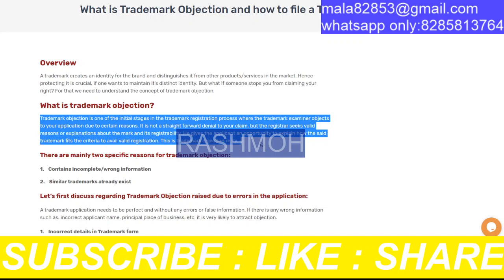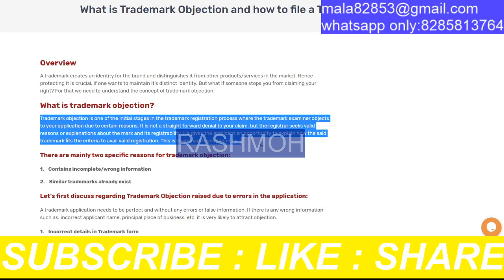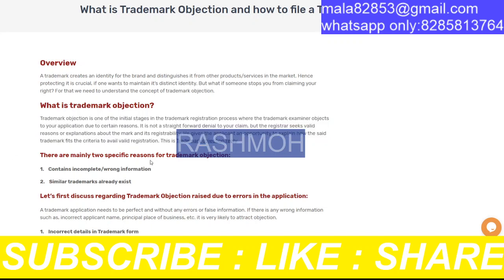Trademark objection ............. resolve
brand registration
trademark apply online
trademark registration benefits
how to register trademark in india
procedure for registration of trademark
logo registration
trademark search
what is trademark
trademark filing process
live demo for trademark registration
live trademark registration
best trademark registration services
trademark registration hindi
how to apply for trademark registration
trademark procedure india
trademark registration process in india in hindi
trademark apply
trademark process
trademark registration fees in india
benefits of trademark registration
trademark business name
trademark registration kaise karaye
trademark registration cost in india
trademark registration documents
trademark kya hota hai
trademark registration for amazon
trademark registration e filing
online trademark registration in india
trademark registration with logo in hindi
trademark search tutorial
trademark search by class
trademark application
intellectual property rights
trademark registration in tamil
how to trademark a name and logo
how to register a trademark in india
trademark registration process malayalam
how to trademark a name
how to apply for trademark online
trademarking a name and logo
how to apply trademark online registration in india
trademark kaise le
the best trademark registration company
trademark registration availability in india
trademark registration application form
trademark registration apply online
trademark registration act
trademark registration amazon
best trademark registration service
trademark registration usa
trademark registration check
trademark for ecommerce
how to trademark your brand
trademark registration in chennai
trademark registration 2020
trademark registration in bangalore
trademark registration procedure in india
how to register trademark in india online
trademark benifits
product trademark
trademark application process
what is trademark in hindi
what is trademark and copyright
trademark cost india
how to trademark a business name
trademark basics
how to check the availability of brand name and class for trademark registration in india
trademark registration part -4 correct your mistakes
types of trademark in india
service trademark
intellectual property
trademark cost
trademark attorney
trademark registration full process
trademark a name
fintaxpro
vienna code trademark
how to register for trademark
trademark application online
how to trademark a logo
amazingmarketer
wordmark trademark
brand protection
how to trademark
trade mark registration
how to register brand name
trade mark
trademark 2020
how to register a trademark
brand name
brand registration process
trademark lawyer
brand
trademark filing process in india
how to register brand
what is trademark hindi
trademark tutorial
aapkaconsultant
how to apply trademark online
logo registration process
how to apply for trademark with logo
how to register brand name with logo
register your trademark with logo
trademark india
trademark application form
trademark definition
how to register logo
how to register trademark online in india
how to register logo trademark
how to register brand online
brand registration process in india
trademark fees
biz help
meaning of trademark
trademark in hindi
brand registeration
register trademark india
meaning of tm symbol
meaning of r symbol
register trademark online malayalam
trademark a business name
trademark objection
company name registration
trademark hindi
trademark explain
register a trademark
trademark law lecture
trademark logo
tm registration online
start an llc
trademark or llc
llc or trademark
form an llc
tm registration process
patent
uspto
trademark opposition
ipindiaonline
logo
tm
trademark filing
ipr registration
trademark act 1999
trademark application in hindi
how to make trademark application
trademark process india
trademark khud apply kare
trademark application simple process
trademark application in 15 minutes
registration
company registration
trademark agent

This video is solely made for the purpose of educating student/ society and not for purpose of advertisement/ solicit clients